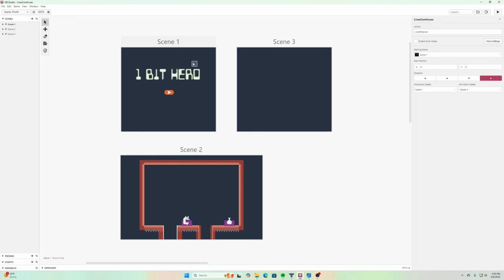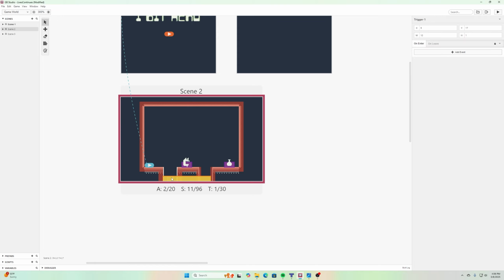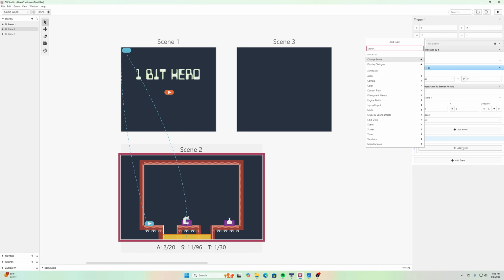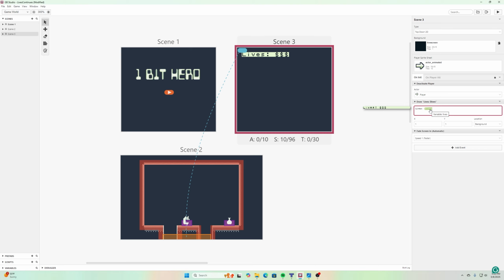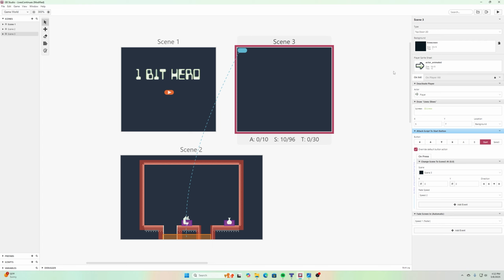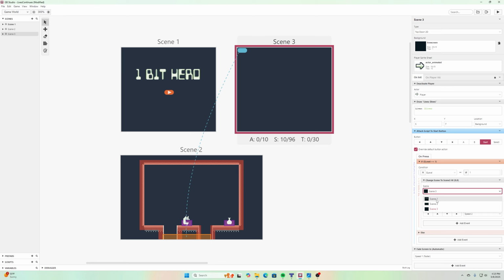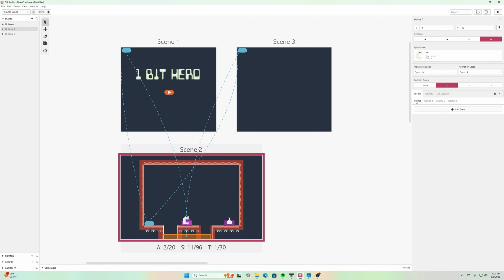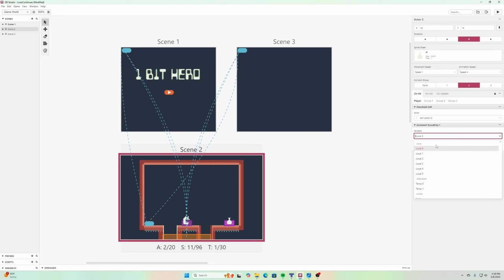Lives and Continue System for GB Studio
We are making a lives and continue system for a Game Boy platformer game using GB Studio.